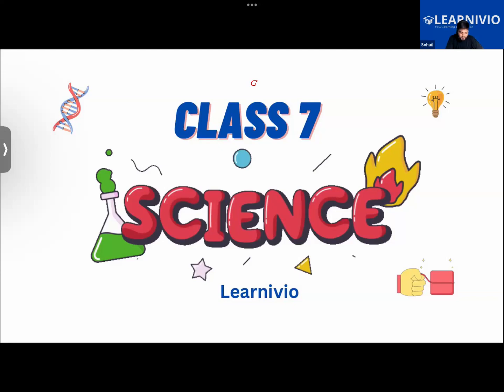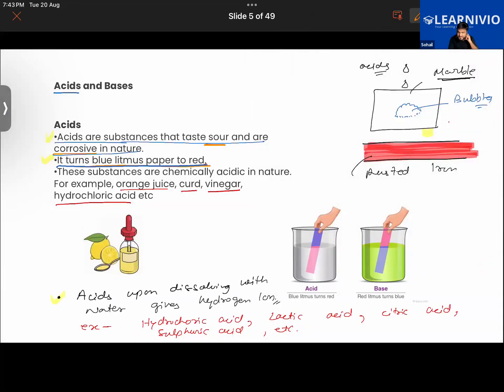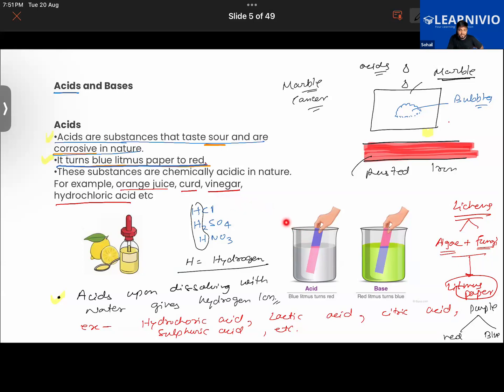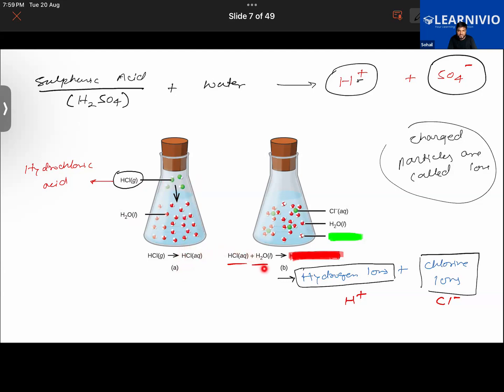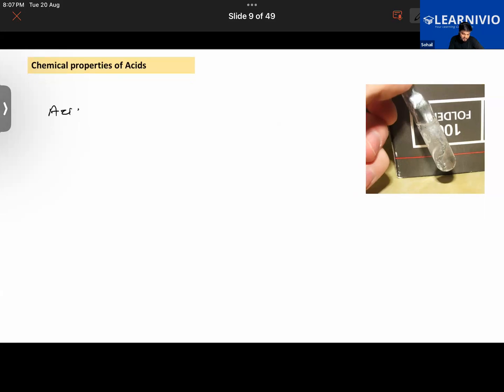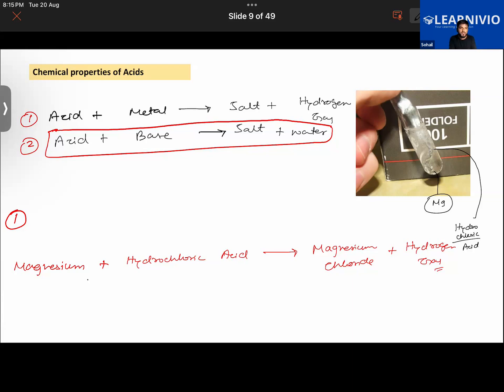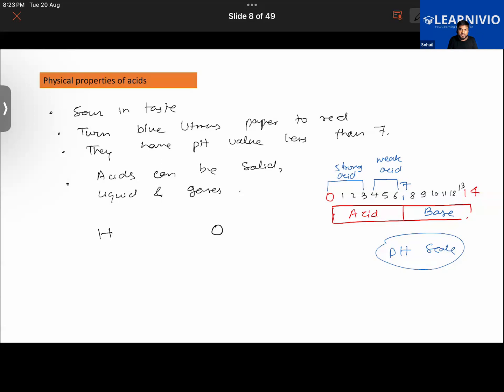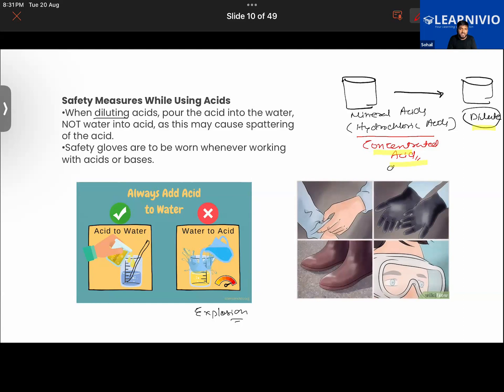Learnivio | Science Lect 7th CBSE S2 20-08-2024